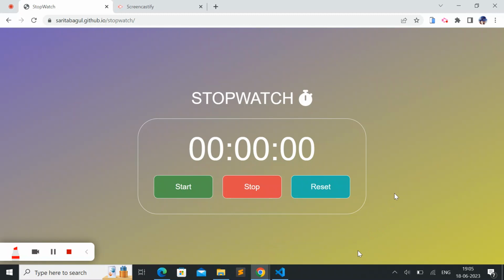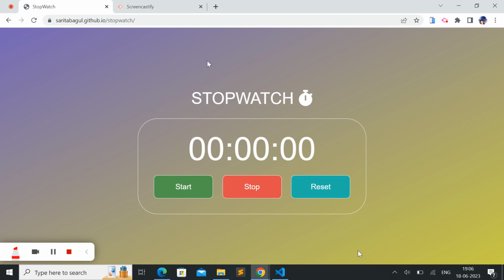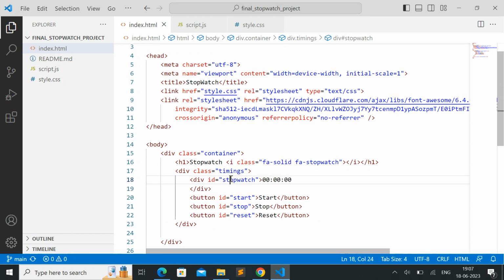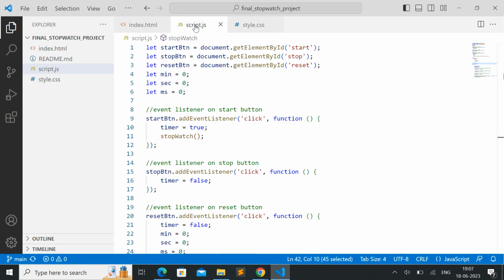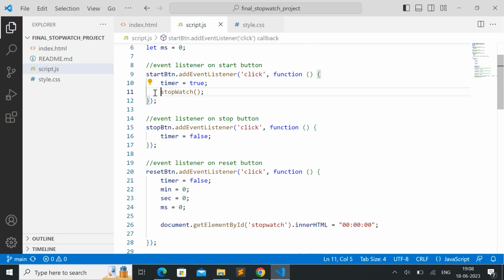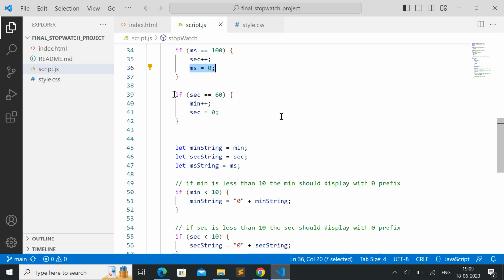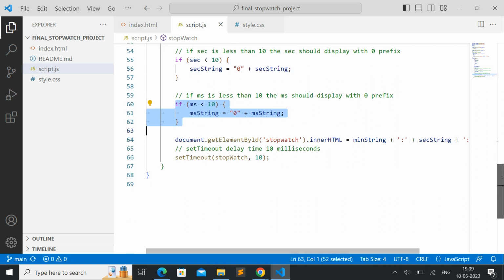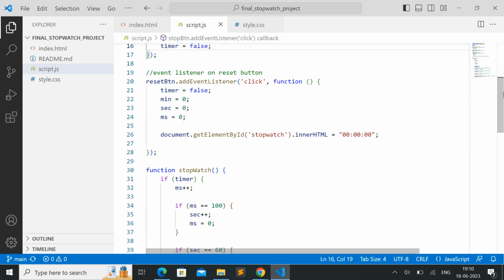Create a stopwatch using vanilla JavaScript, Html and CSS.